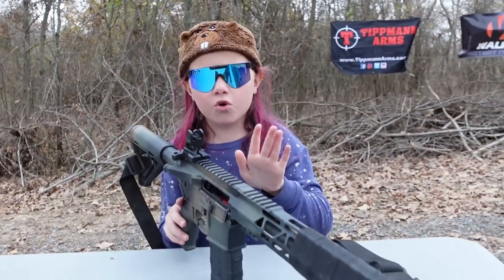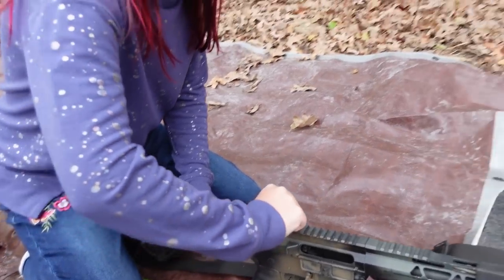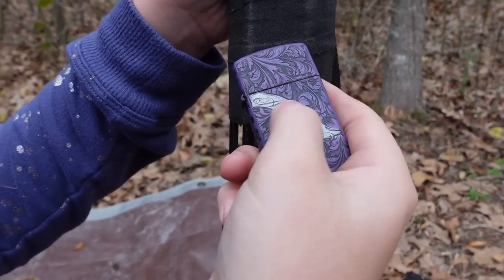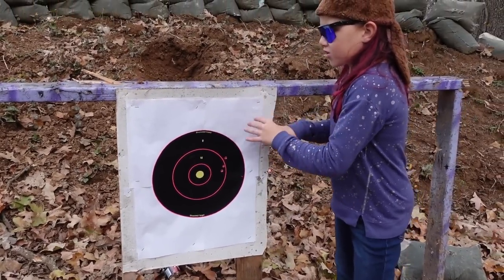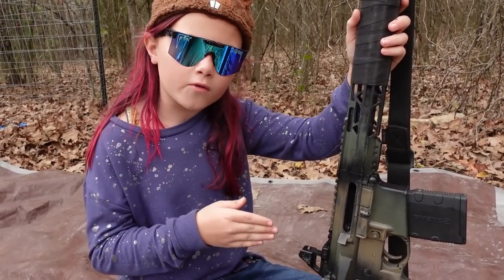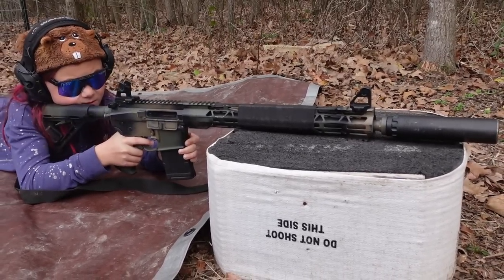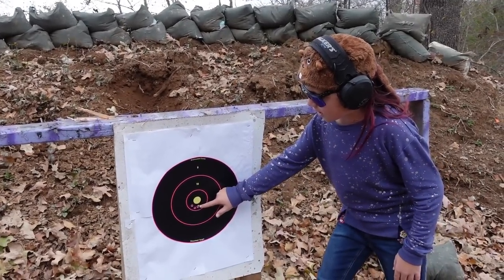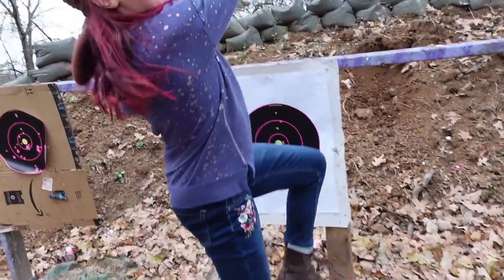How to Zero Iron Sights with SCALARWORKS Fixed Irons (beaver hat required)